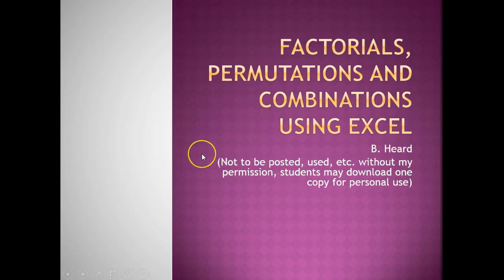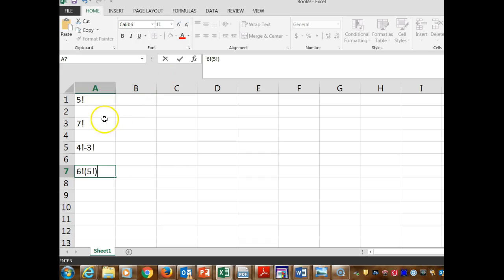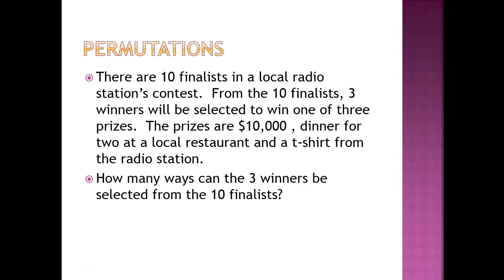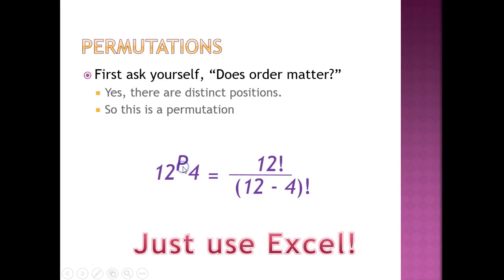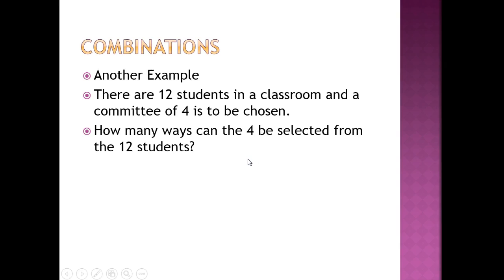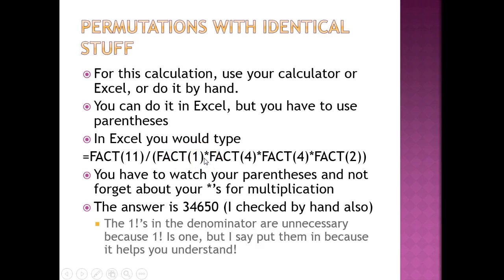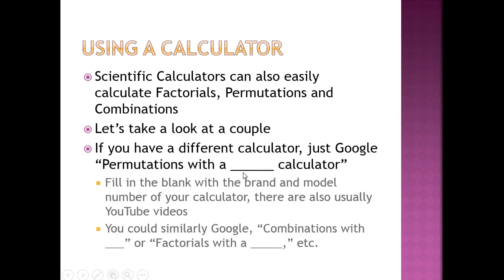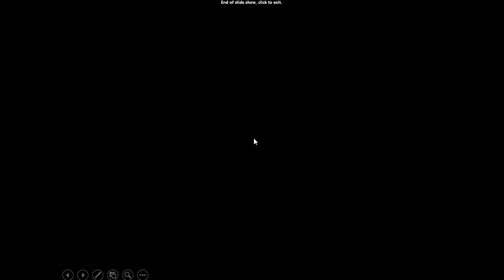Factorials, Permutations and Combinations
Some basics about factorials, permutations and combinations.  Whether you are using a calculator or Excel, these can be easily done, once you understand the basics.